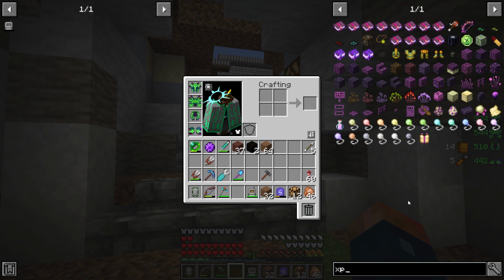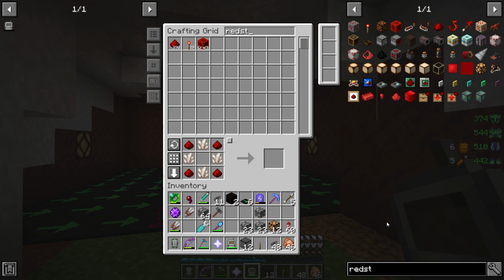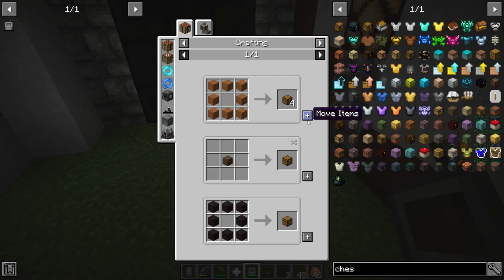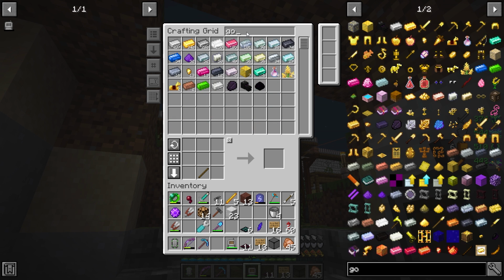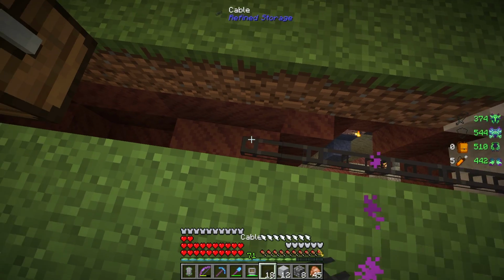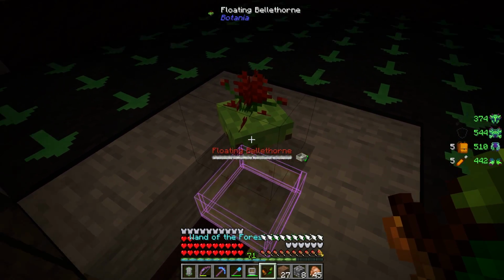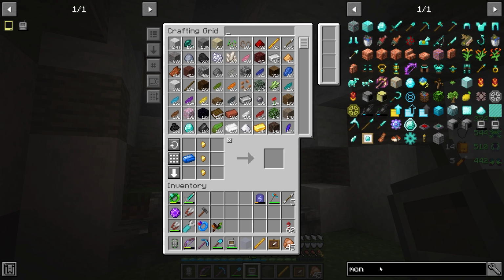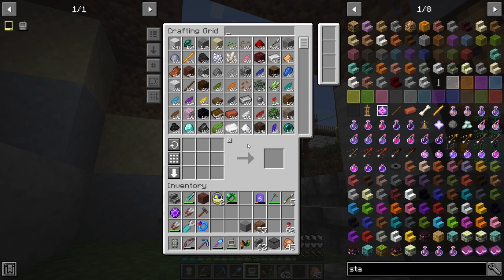Valhelsia 2 Modpack Ep. 30 Self Killing Blaze Farm